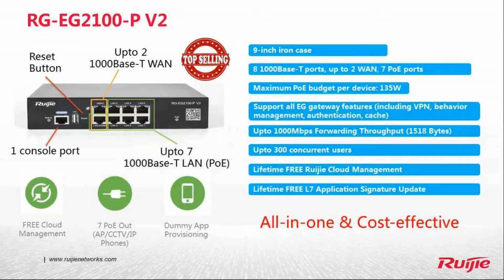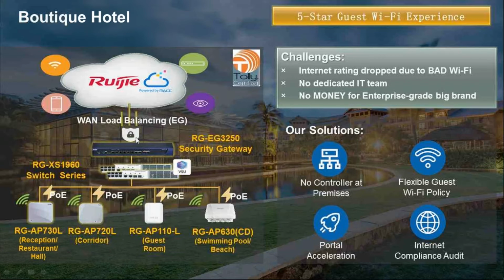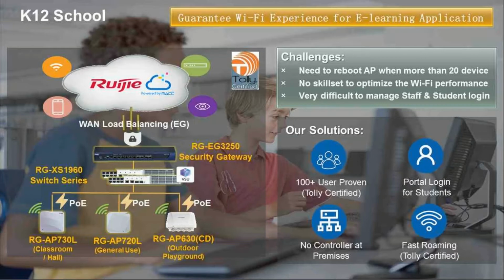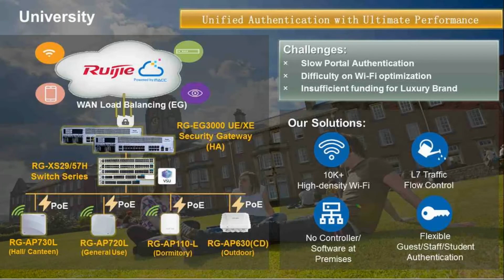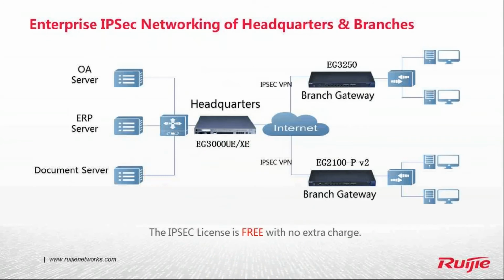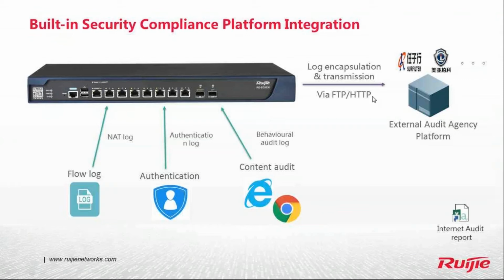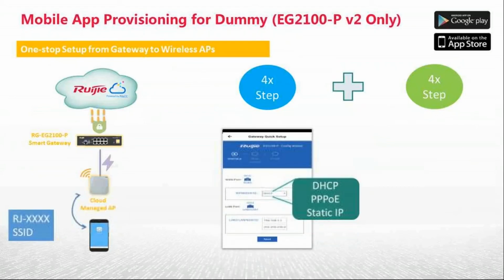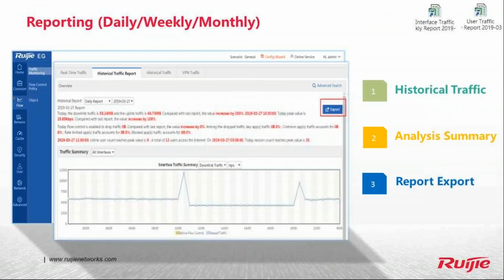Ruijie RG-EG Series Multi-service Security Gateway Overview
Ruijie EasyGate (EG) Next-generation Unified Security Gateway is a multi-functional Cloud Managed Security Gateway product for various industries.

Equipped with high-performance multi-core MIPS hardware architecture, the EG Gateway supports a wide range of features such as high-performance NAT, WAN load balancing, smart flow control, online behavior management, visualized IPsec VPN , web authentication, etc.

Taking advantage of integrated Hard Disk Drive  (HDD), the EG Security Gateway can provide local storage for Internet activities logging, which is essential for National Internet Security Compliance in many countries.

Ruijie EG Next-generation Unified Security Gateway is also supported by Ruijie Cloud, altogether with switches and wireless access points, Ruijie Cloud can provide a comprehensive secure networking platform for centralized management allowing for device monitoring, configuration as well as firmware management.

For ease of provisioning, Ruijie provide an innovative Mobile App Dummy Provisioning  for SME customers. In less than 3-min, user can complete the Gateway initial setup with Internet connectivity, without any PC setup or cable installation.

There are two models available for Security Gateway, RG-EG3250, RG-EG3230 & RG-EG2100-P v2.

- Smart Flow Control & AAA Integration
- User Online Behavior Management
- VPN & Traffic Visualization
- FREE Cloud Management
- App Caching for Download Acceleration
- Built-in Internet Audit Log Storage (EG3250)
- Built-in Power-Over-Ethernet Integration (EG-2100-P v2)
- Mobile App Dummy Provisioning (EG-2100-P v2)